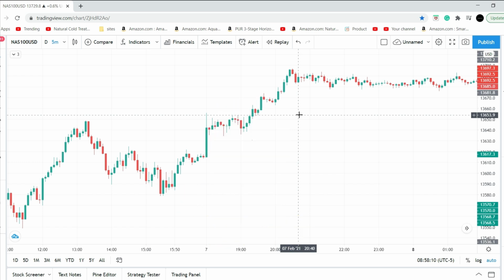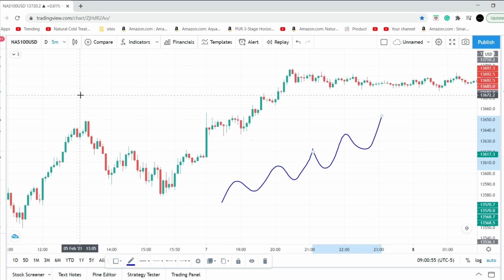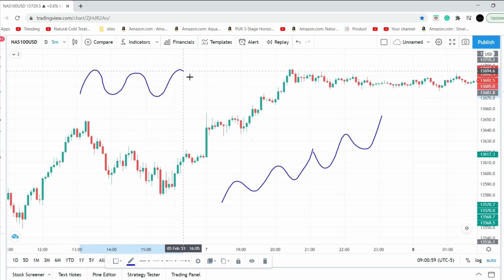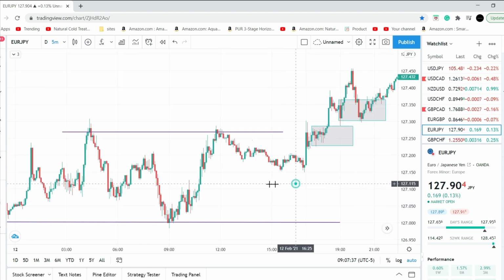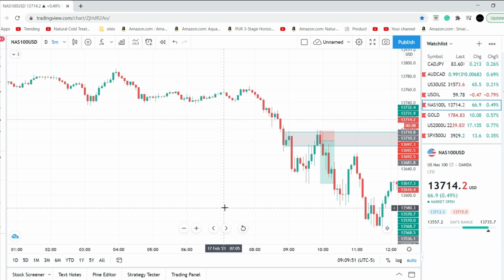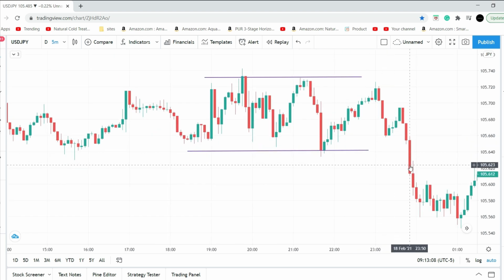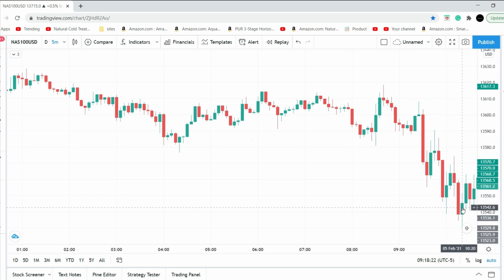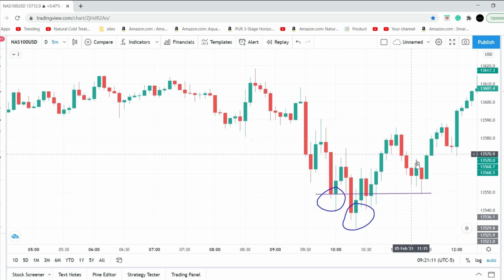This Scalping Secret Made My Small Forex Account Grow FAST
What's up traders! Discover how to grow a small trading account trading Forex daily. Make sure you take notes because this video will help every beginner trader online.